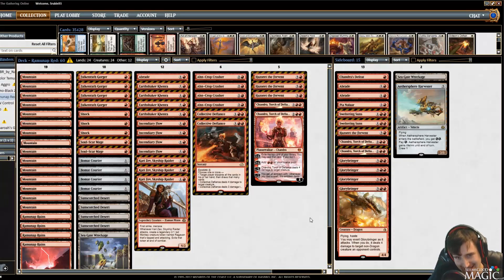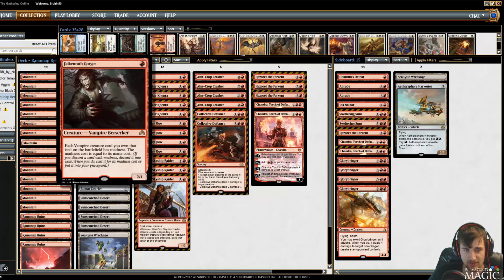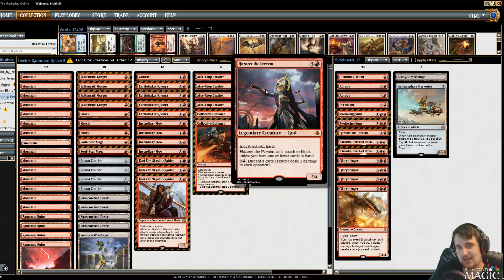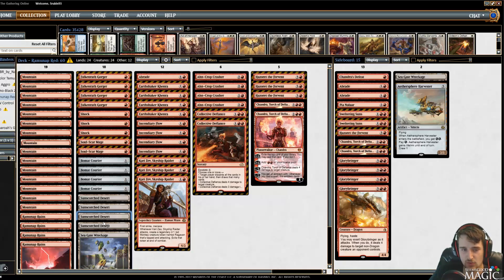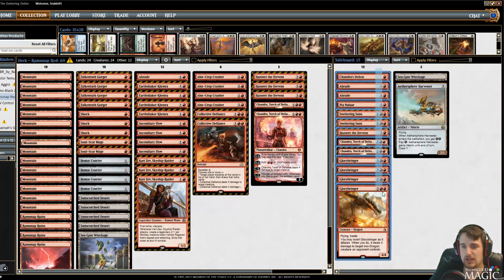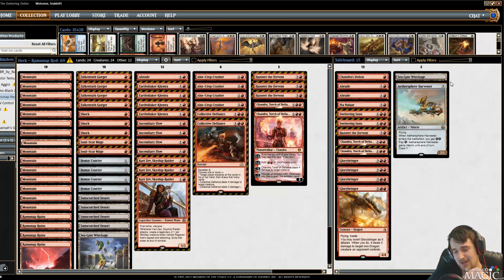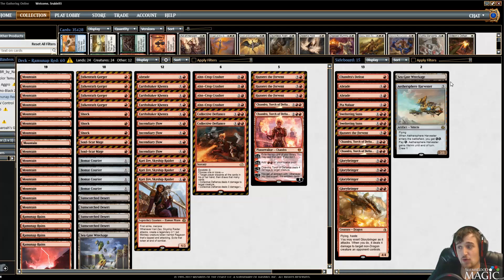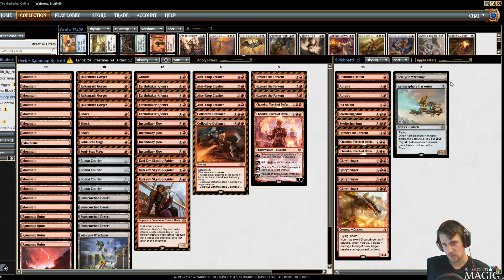Standard Ramunap Red with Sam Rubin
Sam gives deck techs for some standard archetypes!